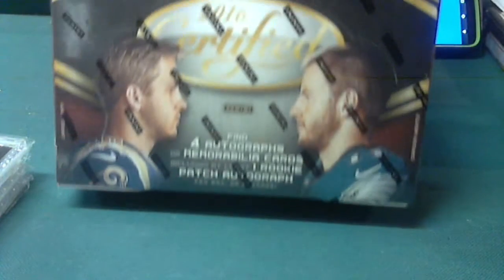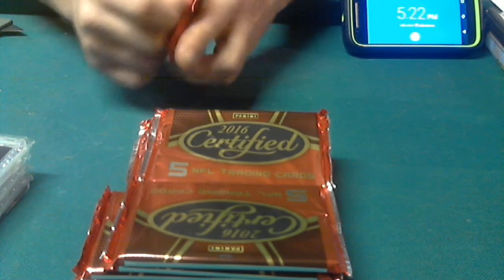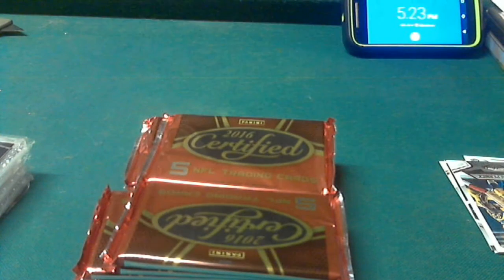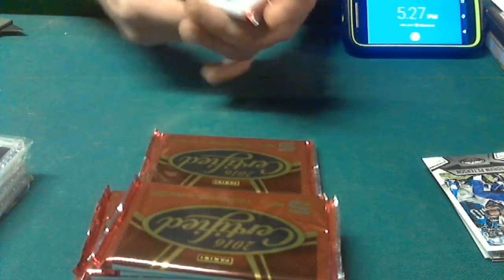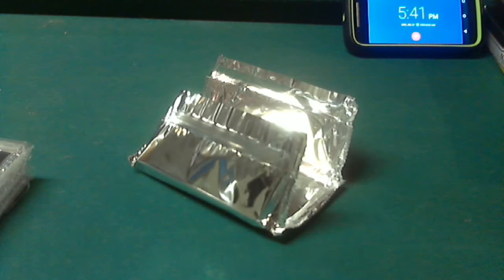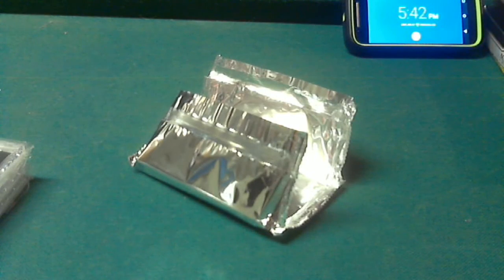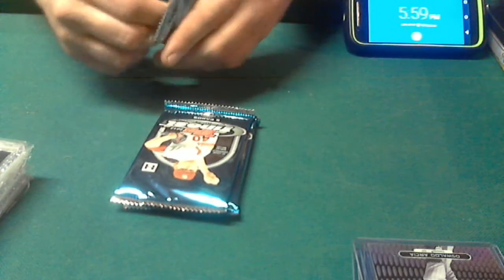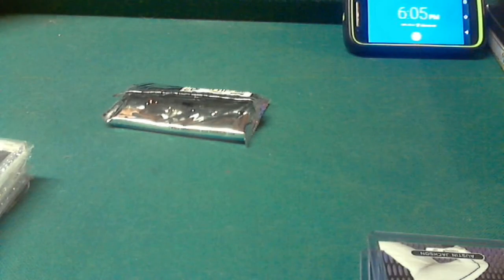Auction breaks 1-8 ending on 7/31/16